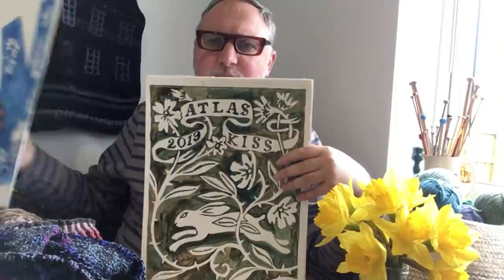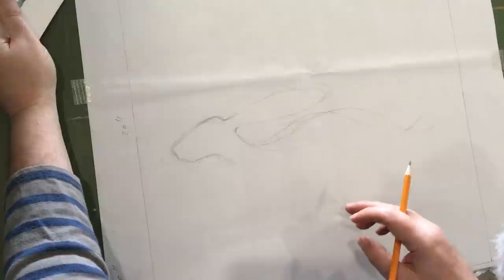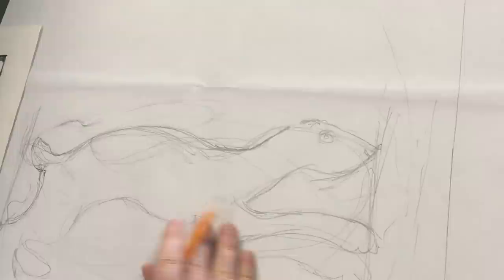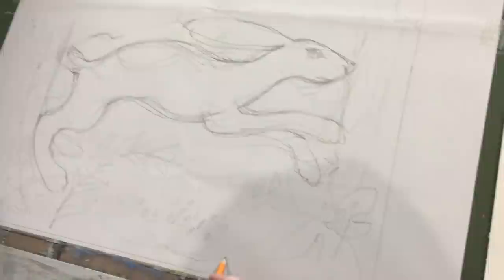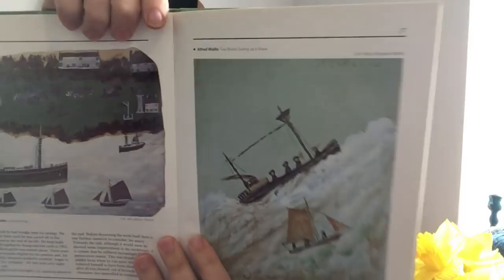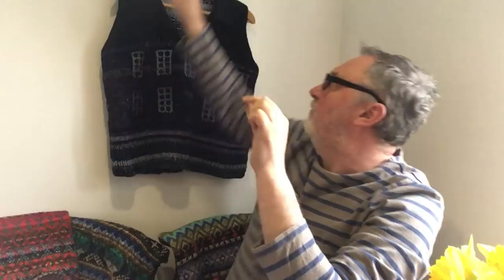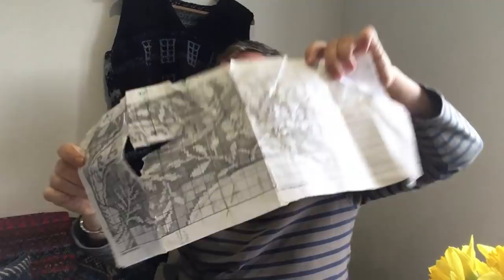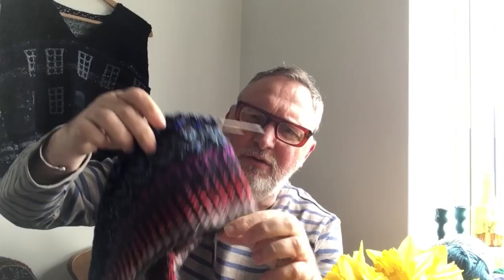The Knitting Man Ep 7 My WIPs Designing a Baby Blanket Picture Knit & Fair Isle Vest with No Floats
Learn how to knit a fairisle vest with no pattern and no floats.
Session 3 Patterns an tonal values.
Design a hand knitted baby blanket hare pattern.

 Teaching and giving confidence to people who want to knit creative knitting projects.